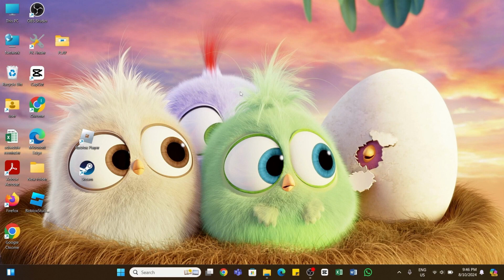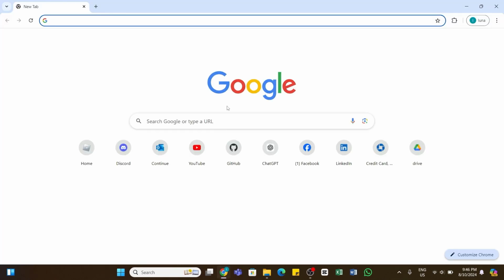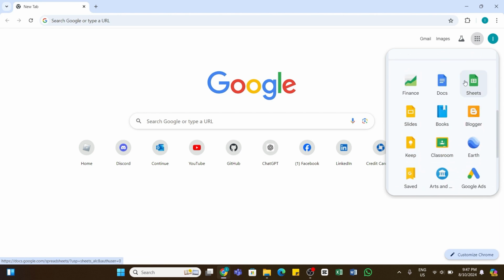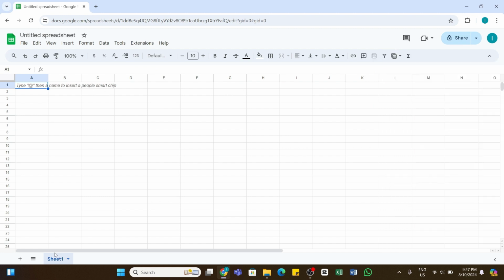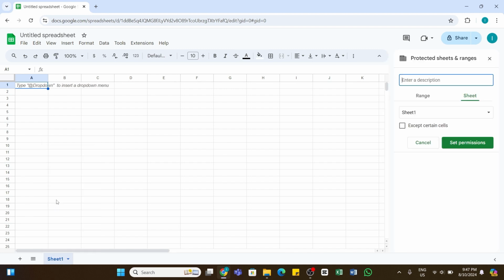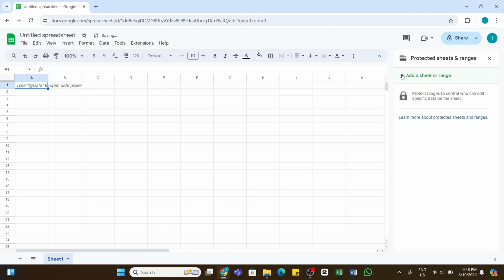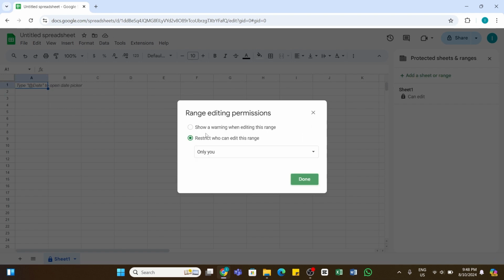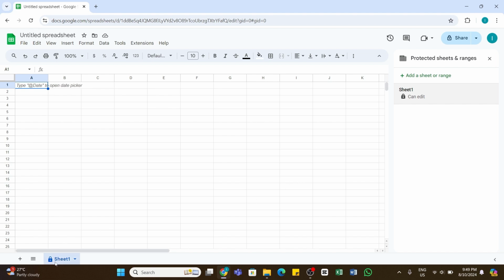How To Lock Google Sheets 2024 | Protect Google Sheets Cells And Data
"How To Lock Google Sheets 2024 | Protect Google Sheets Cells And Data" - A Video Guide by How To Tutorials.

In this video, we will show you how to lock Google Sheets to protect your data. Learn how to secure specific cells or entire sheets by restricting editing access, ensuring that only authorized users can make changes. Follow these simple steps to safeguard your important data and maintain control over your Google Sheets.